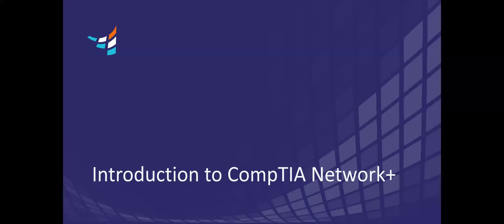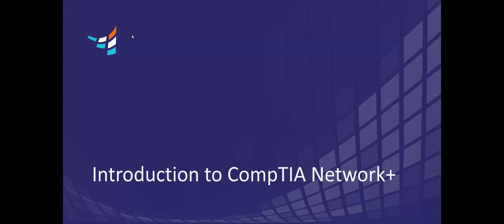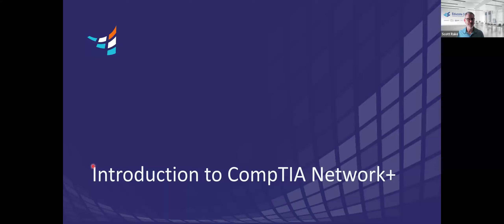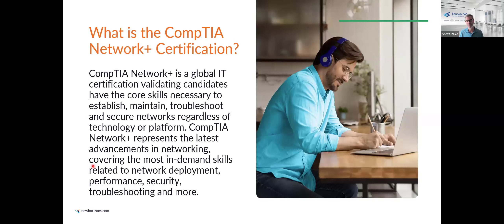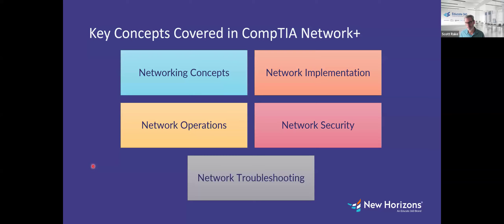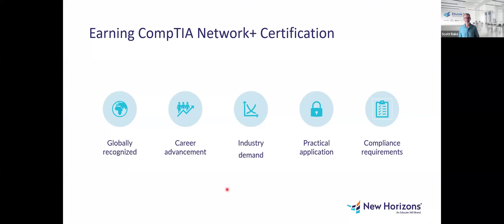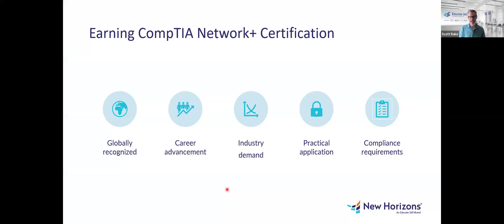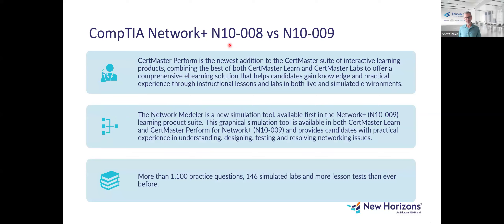Introduction to CompTIA Network+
Are you an entry-level computer support professional looking to elevate your career in network support or administration? Our comprehensive webinar is tailored for individuals who possess a foundational knowledge of computer hardware, software, and operating systems and aspire to deepen their understanding of networking concepts. In this session, we’ll equip you with the necessary skills and knowledge to prepare for the CompTIA Network+ certification, a pivotal step for IT professionals specializing in network administration and support.

At the end of this webinar you'll be able to:
Understand the essential networking concepts.
Learn about the skills critical for network administration and support roles.
Gain strategic insights, and thorough preparation techniques and updates for the CompTIA Network+ Certification Exam.